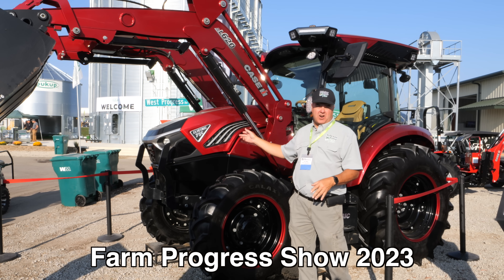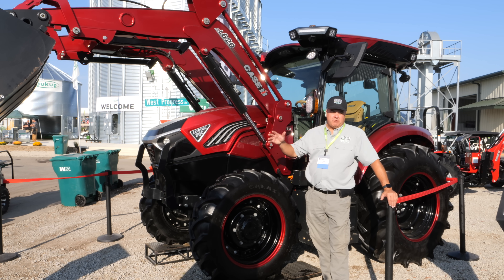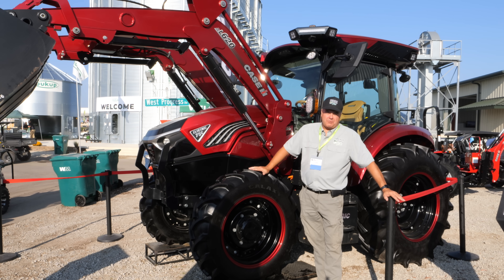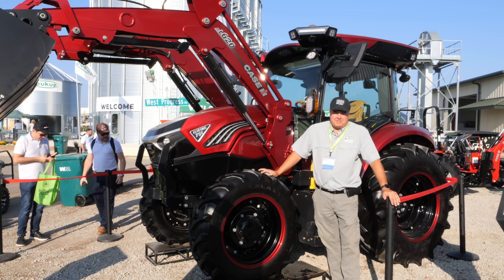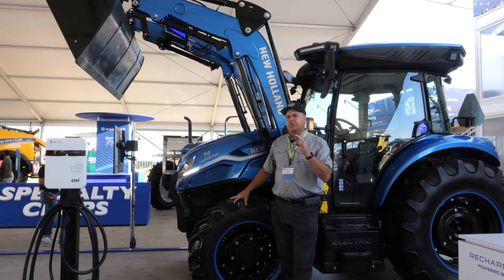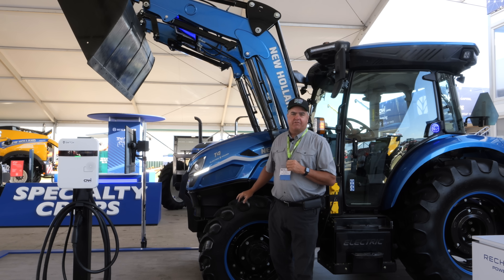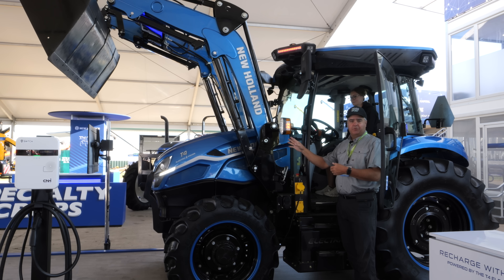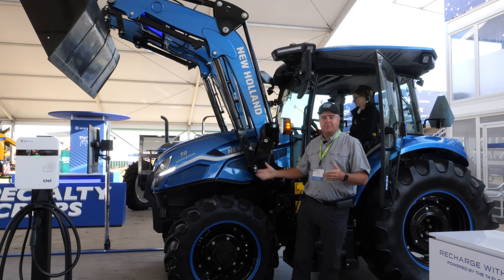75 Horsepower ELECTRIC Tractors from CASE & NEW HOLLAND! Farm Progress Show 2023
Both Case IH and New Holland announced 75 horsepower electric tractors at the Farm Progress Show this year (2023). Tractor Time with Tim gives the specs and even got to see the New Holland loader in action!

Supporters of the Channel:
00:00 Introduction
00:32 Case IH Electric 75 HP Tractor
04:59 Case IH Sub Compact Tractors
05:54 New Holland Electric Tractor